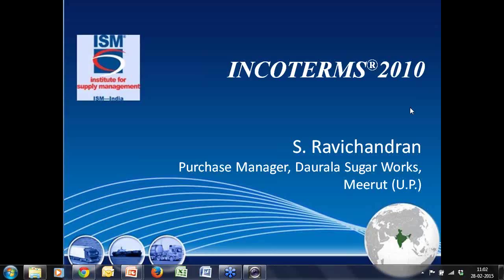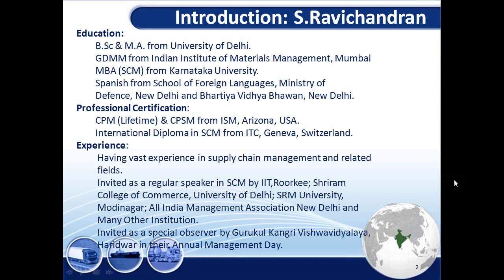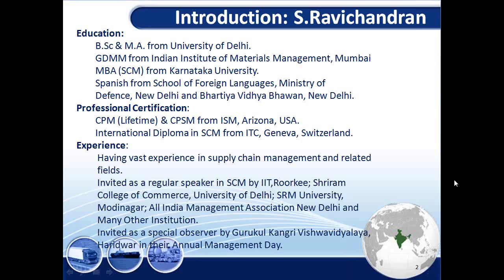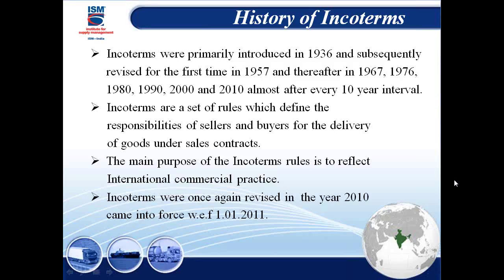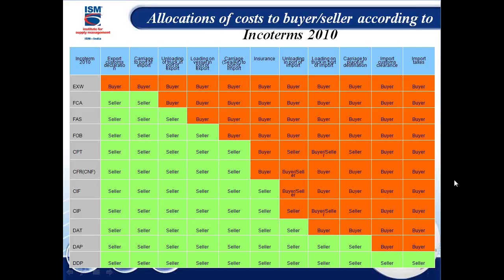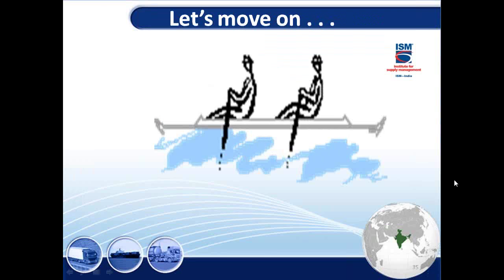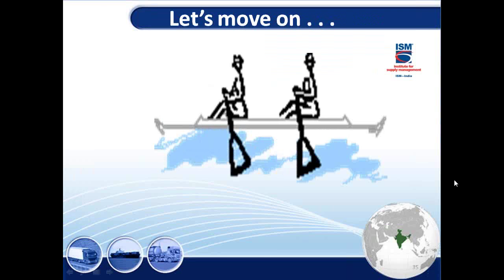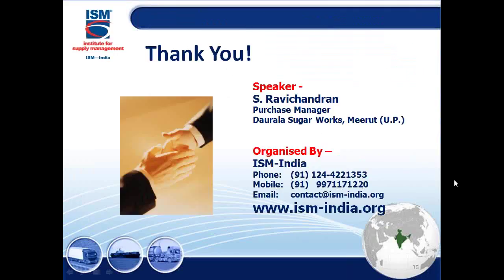Webinar on INCOTERMS® 2010 by Mr. S. Ravichandran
Overview :

The Incoterms 2010 rules explain a set of three letter- trade terms reflecting B2B practice in contracts for the sale of goods. The rules mainly describe the tasks,costs and risks involved in the delivery of the goods from sellers to buyers. The Incoterms are accepted by governments, legal authorities and practitioners worldwide for the interpretation of the most commonly used terms in global trade.
The main purpose of Incoterms is to remove the anomalies arising from different interpretation of the rules in different countries.

Learning Objectives :

Evolution of Incoterms
Key features of Incoterms
Usage of Incoterms
Detailed discussion on the Incoterms